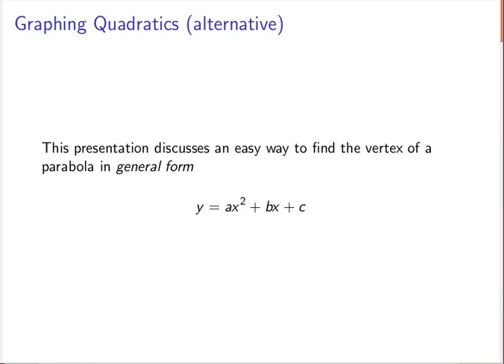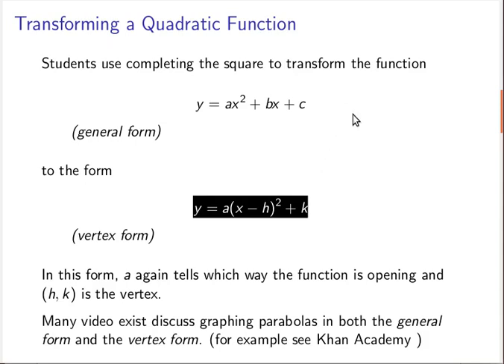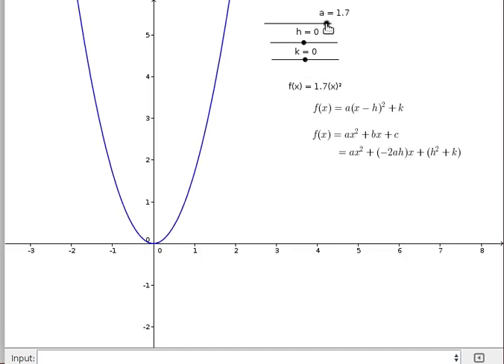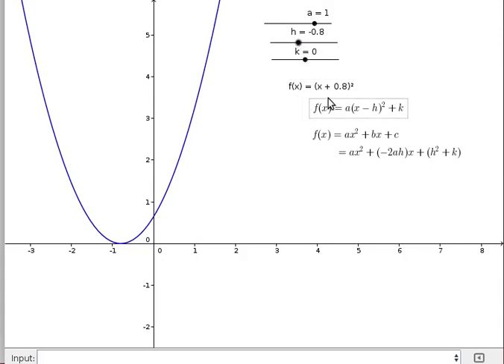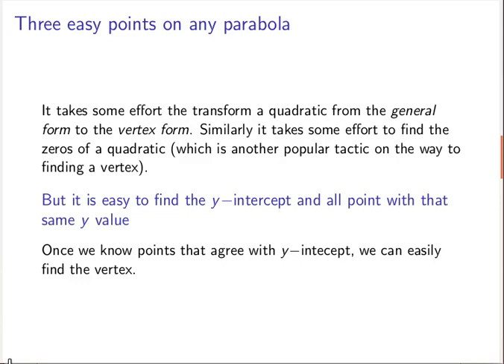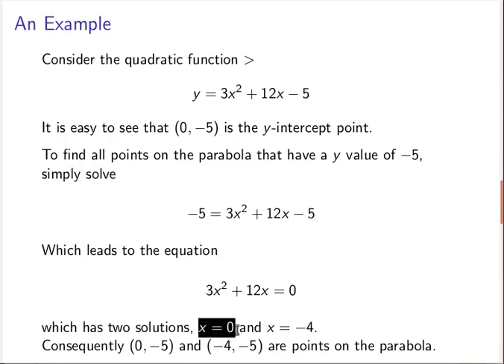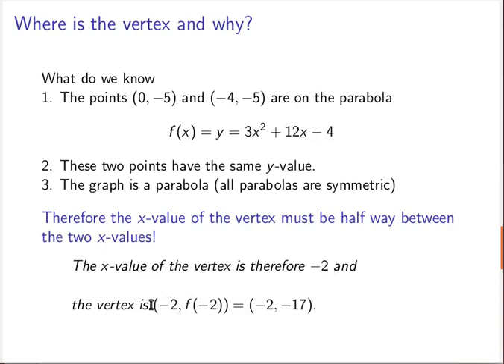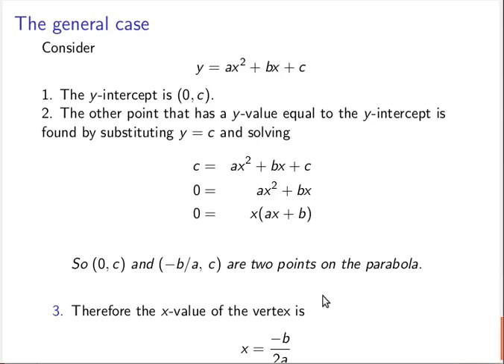Graphing parabolas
Examines some aspects of graphing parabolas in both the general form and the vertex form.